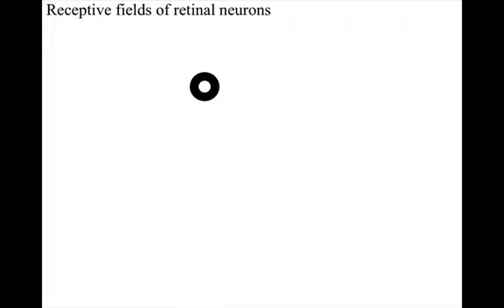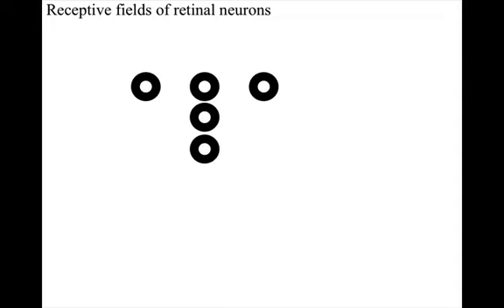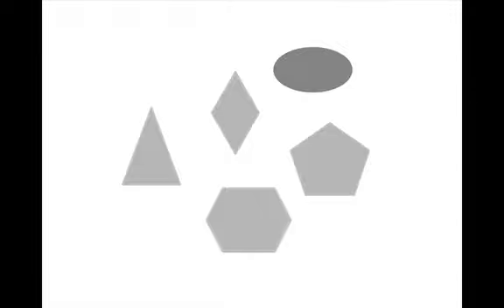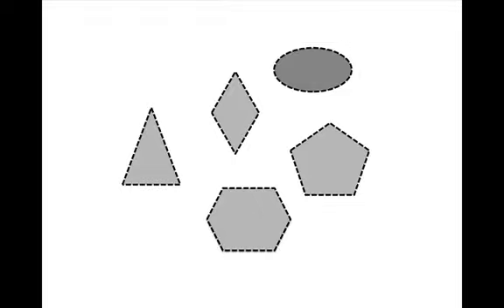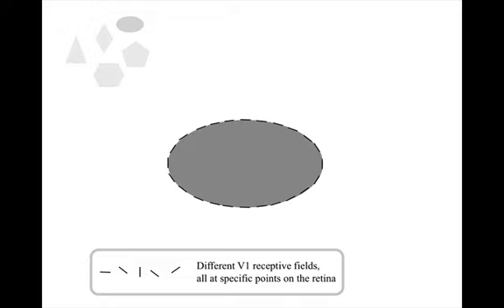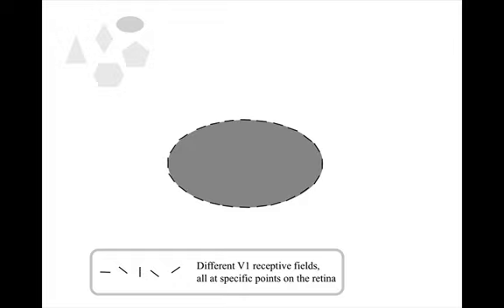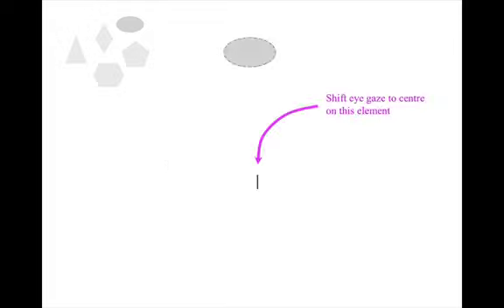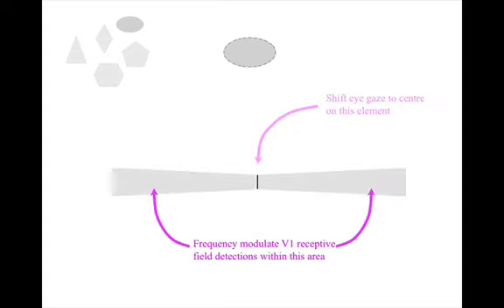L19 3 AttentionAtNeuronReceptiveFieldLevelOfDescription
This is the third part of the first of six lectures demonstrating how the cognitive phenomena of attention and different types of memory can be understood in terms of anatomy, physiology and chemistry. This first lecture describes how the phenomena of visual attention can be understood in terms of anatomy, physiology and chemistry. This part of the lecture describes the phenomena of attention at the level of neuron receptive fields in the retina and in the early visual processing cortical areas. The next part of the lecture is